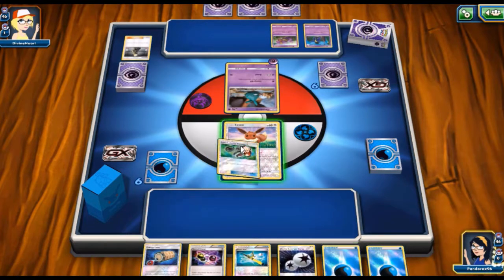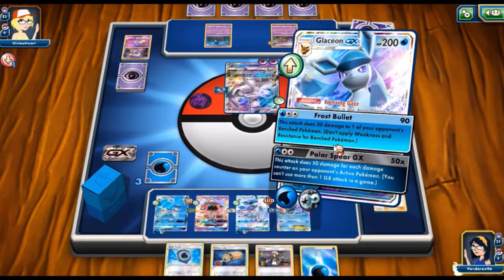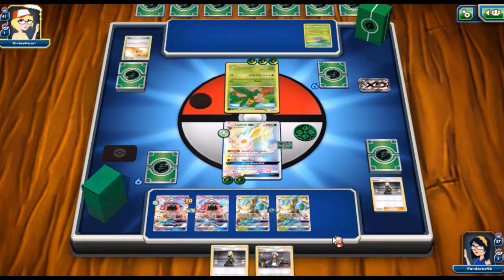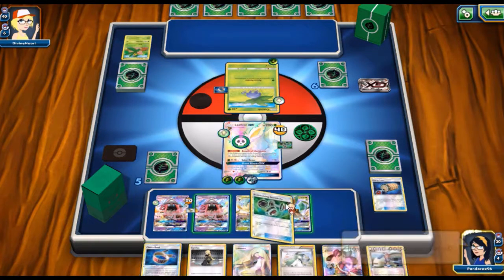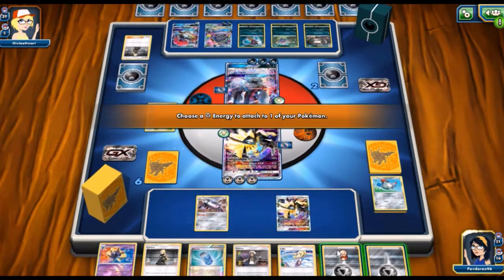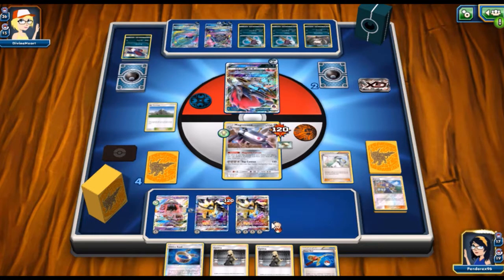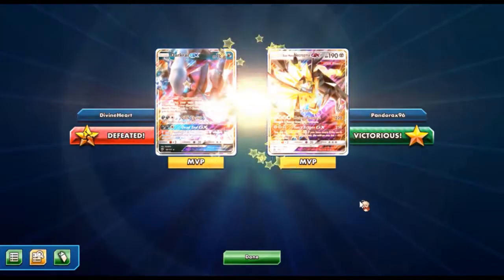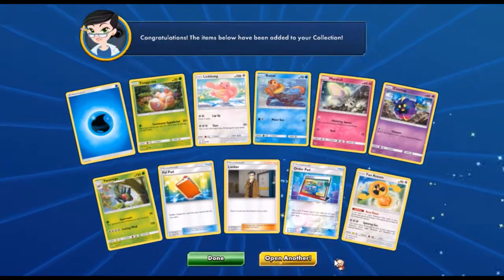Pokemon TCG Online Raiza51 vs. Ultimaterandomiser 2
We do a few online matches and wrap it up with ultimaterandomiser opening up some packs